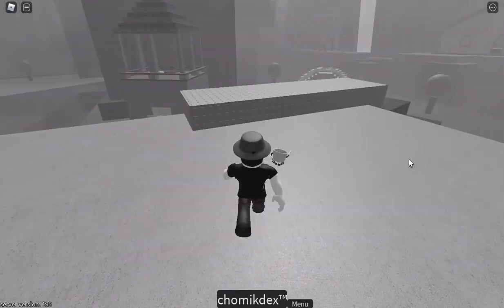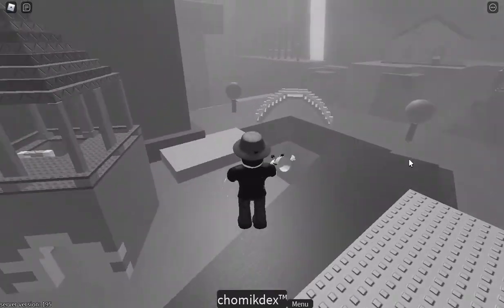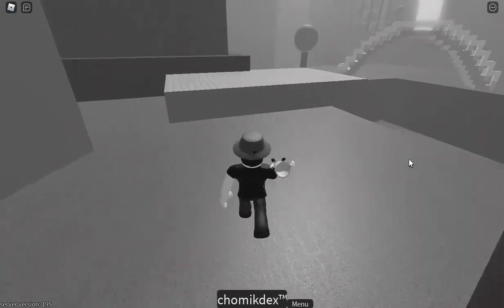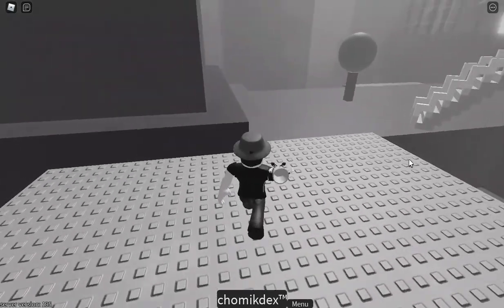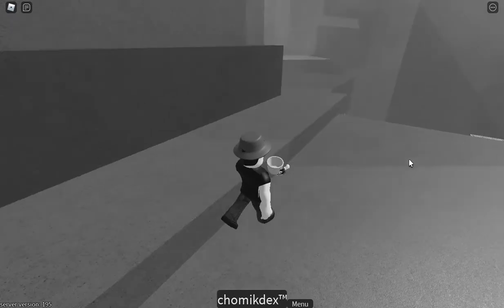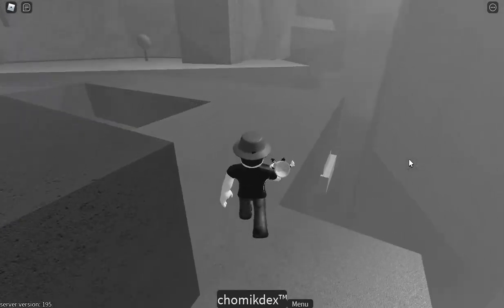How to get "CHRIS PRATT Chomik" in FTC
mario